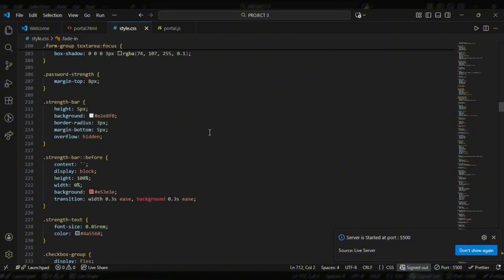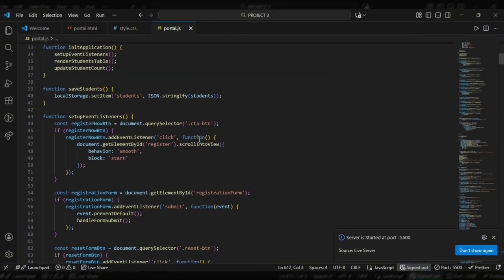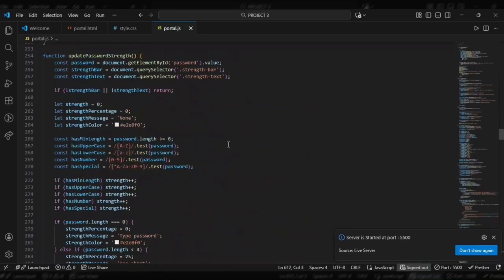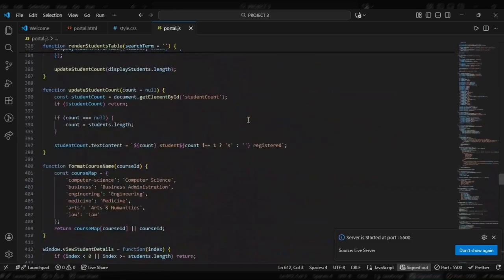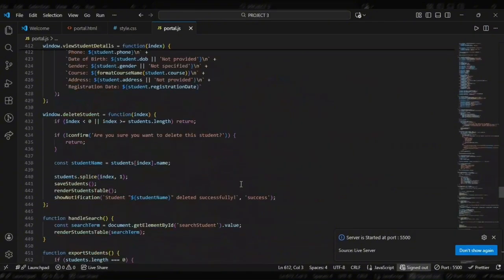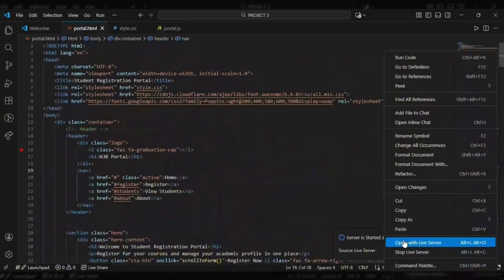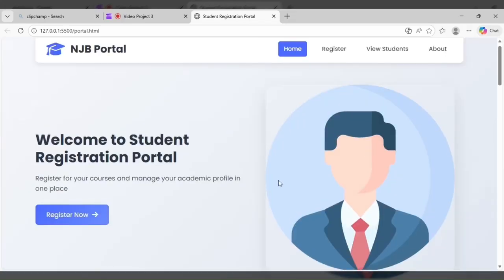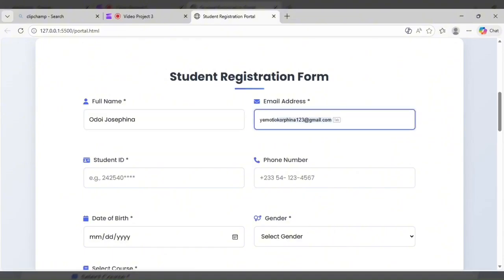A Student Registration Portal